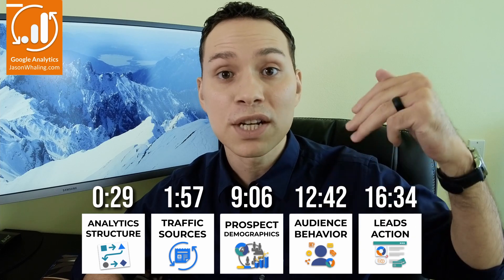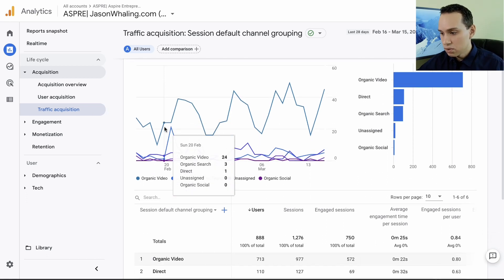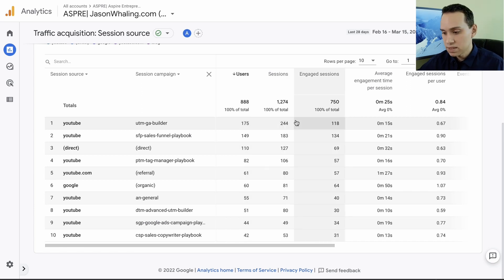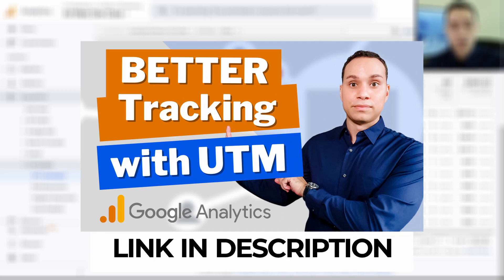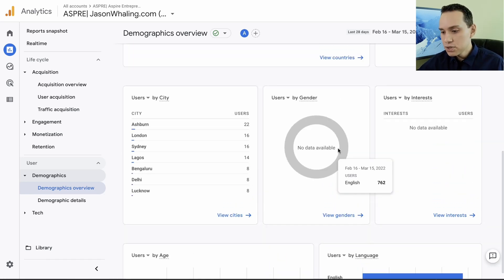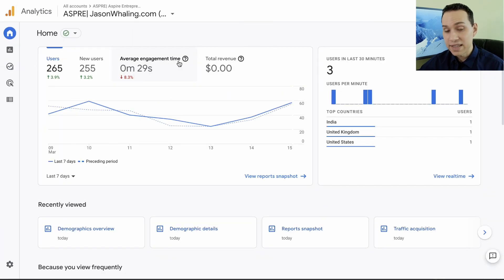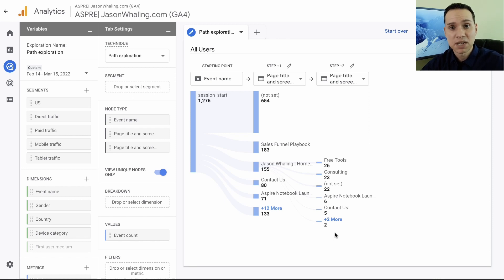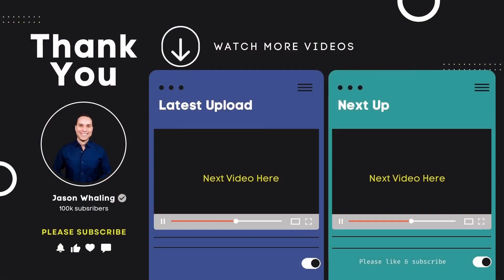Google Analytics 4 Tutorial : Learn Step-by-Step (Advanced Tracking Secrets)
Discover the real power of Google Analytics and the fastest way to get up and running. Google Analytics isn't just for the marketing geeks of the world. Without touching any code, you can get some amazing data and insights to improve your content and campaigns.

Copy Our UTM Organization Tool 👆

📔 Table of Contents:
0:00 - Intro
0:29 - Analytics Structure
1:57 - Traffic Sources
9:06 - Prospect Demographics
12:42 - Audience Behavior
16:34 - Leads Actions
17:38 - Outro

Google Analytics 4 Tutorial 2022: Learn Step-by-Step (Advanced Tracking Secrets)

Google Analytics is a powerful tool that can help you identify the areas of your website that need improvement and show you exactly what's working so you can replicate it and grow your business. This Google Analytics Tutorial is created for every entrepreneur who wants to learn how to track their business metrics with Google Analytics but have no idea where to start or what they should do next.

Google analytics is probably the most powerful and popular free analytics software available on the market, however, it can be daunting to most beginners... The good news is you don’t need to spend the next 5 hours setting up a bunch of custom events and learning what data layer is. Everything we are about to cover works without adding a single line of extra code to your site.

There are many free resources online that teach google analytics basics, but most of them assume you have some knowledge about web analytics already. This gets in the way for people who don't know much about web metrics or data analysis. The purpose of this video is to show you step-by-step the most powerful tools in google analytics that anybody can use so you can start getting value out of google analytics today..

It's a fact that most businesses don't use Google Analytics to its full potential. In fact, only 1% of the world's websites are using Google Analytics. That means 99% of all businesses are missing out on valuable insights about their website traffic and conversion rates. In this Google Analytics Tutorial will walk through the best things to look at in google analytics even if you are a complete non-technical person so can maximize this tool on your business.

By the end of this Google Analytics Tutorial, you will have google analytics set up and you how to use google analytics to see things like:.. Where Are Visitors Coming From, Who Are They, and what Are They Doing.